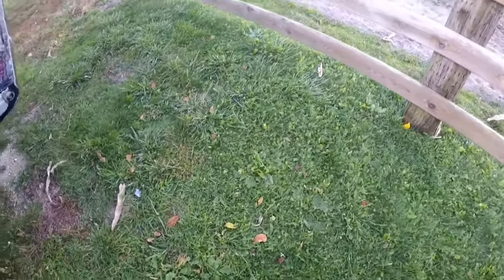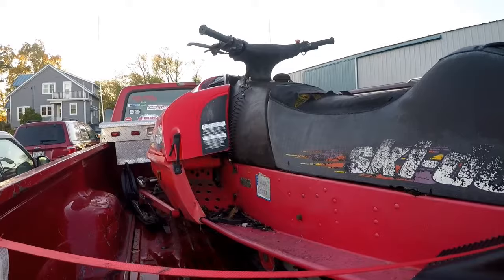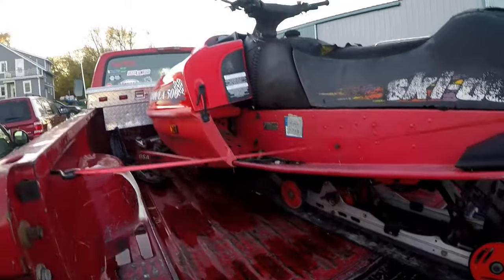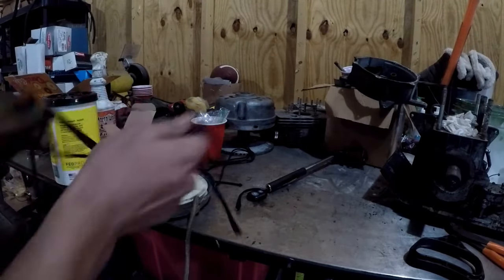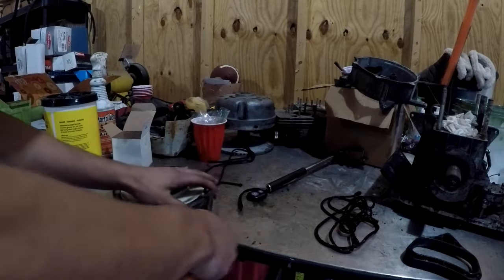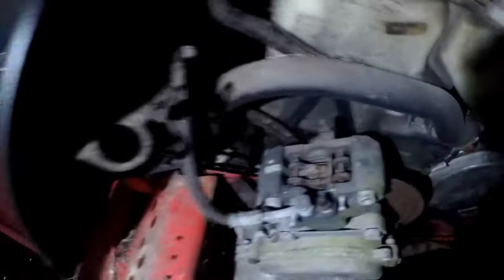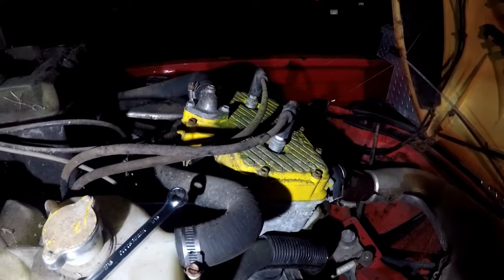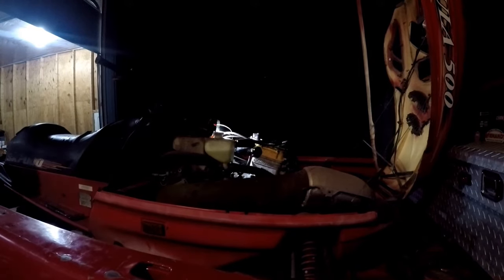Will This $40 Snowmobile Run After Sitting 5+ Years?? (1997 Ski-Doo Formula 500cc)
I picked up another snowmobile for $40 and we see if it will run after sitting for over 5 years outside!! We fix the recoil rope and check for spark and see if it will fire! You are not gonna believe how it turns out...

Check Out Products We Use:
*Snowmobile Grips
*GoPro Batteries
*ATV Grips
*Pit Bike Carburetor (Better Performance)
*Dango Designs GoPro Mount
*SC1 Gloss Coating
*Pit Bike Tall Seat
*Fuel Filters
*Pit Bike Racing CDI/Coil
*Pit Bike Air Filter
*Dirt Bike Grips
* In-Line Spark Tester
*TRX450R Lowering Link(Front and Rear)
*Customizable Pit Bike Graphics Kit
*Pit Bike Exhaust 28mm
*Purple Panda GoPro Microphone

Do You Enjoy our Content?? Consider Donating to Help the Channel! We appreciate your support! Have a Great Day!

*Main Crew Featured in Videos:
-Sparky
-Cleetus AKA Ski
-Kaleeb
-Spike
*Others That Are Featured In Our Videos:
-Ky
-Rayman
-Caster
-Hahndo